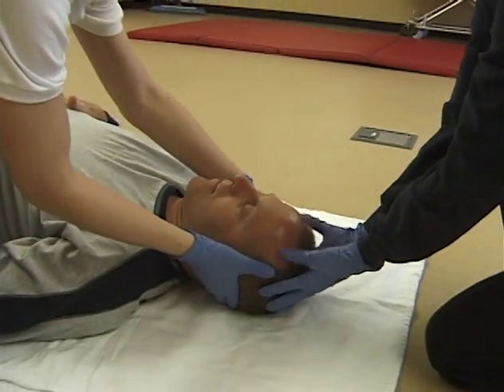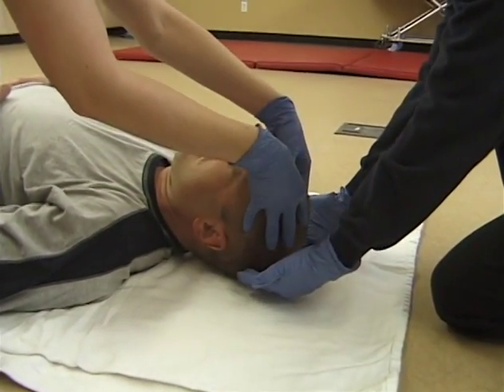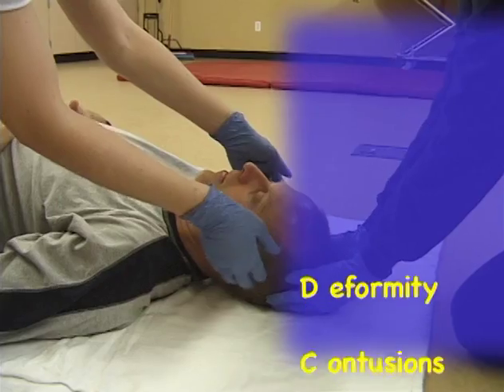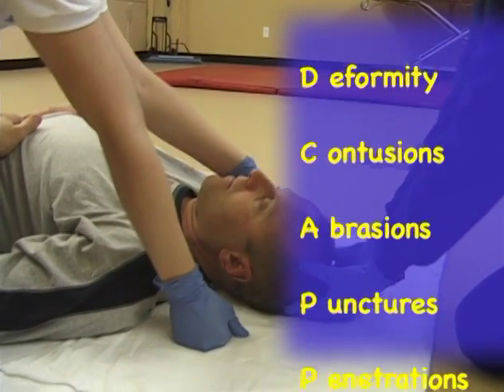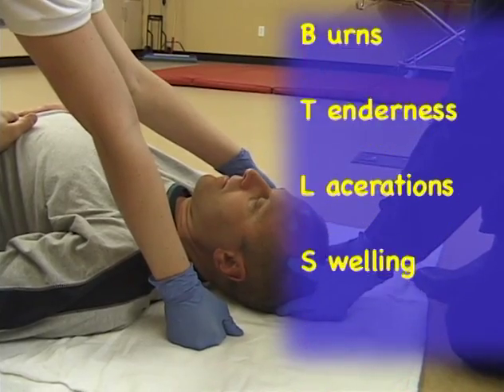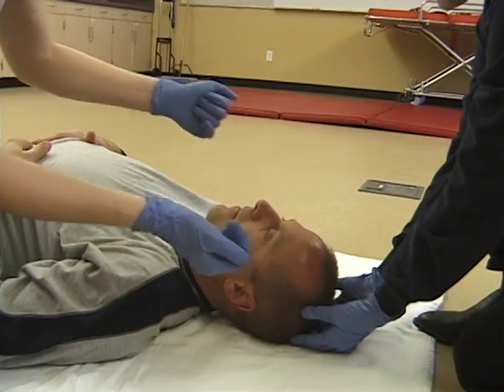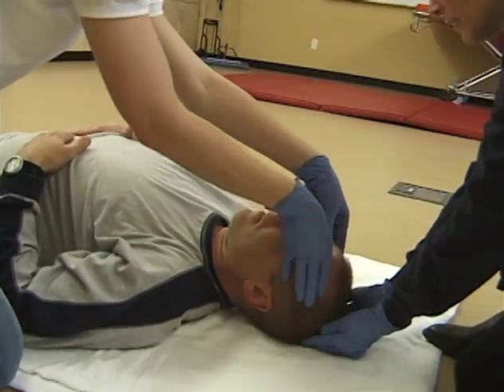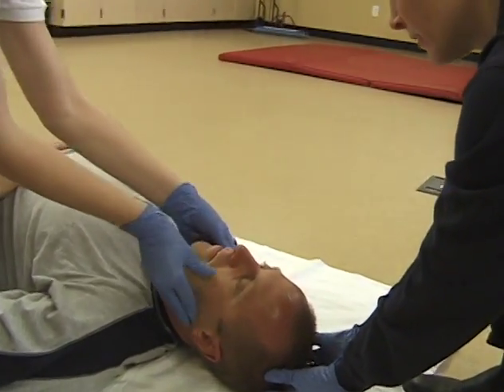Mt SAC Patient Assessment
Mt SAC EMT patient assesment